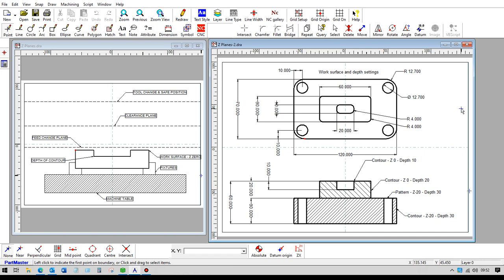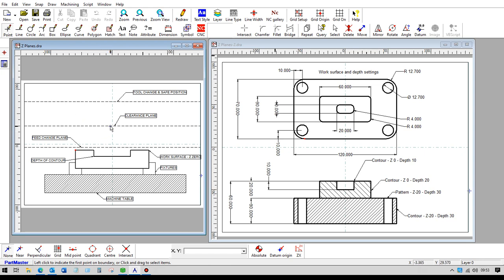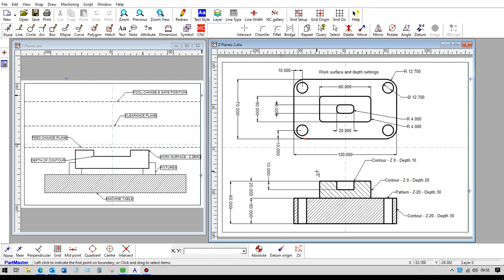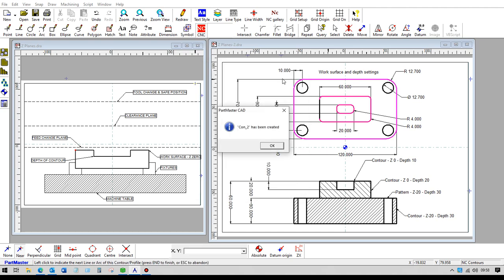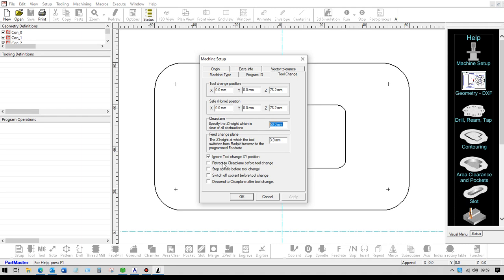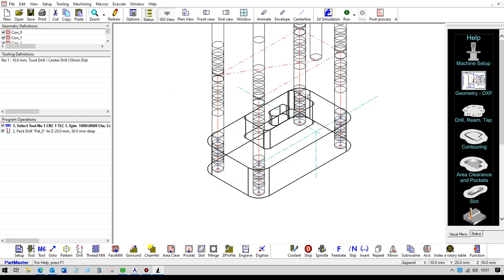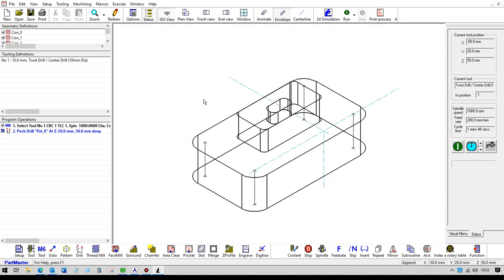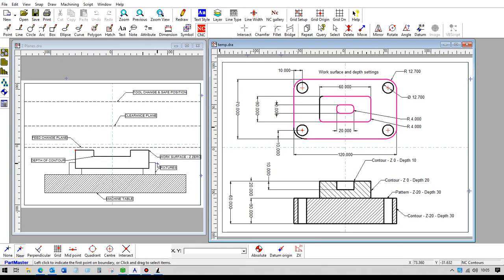Dolphin CADCAM - PartMaster Z Planes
Describes the various Z planes used when creating drawings and machining programs